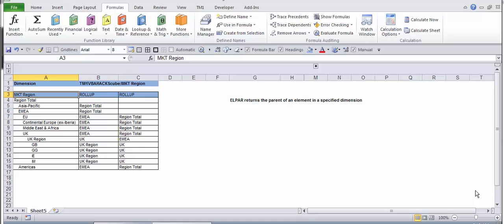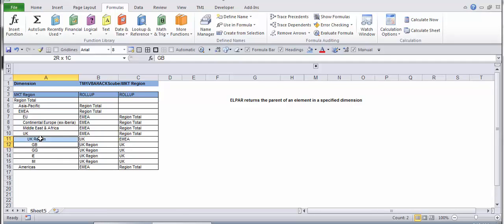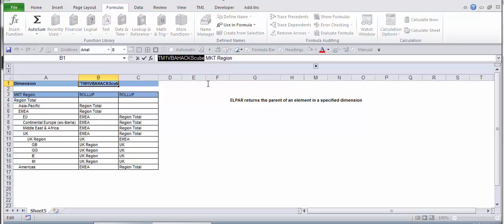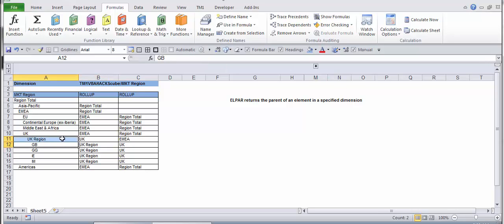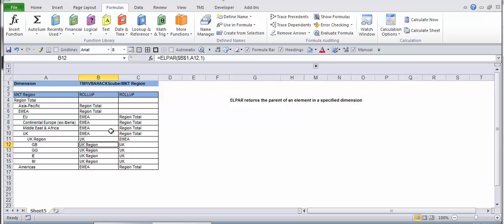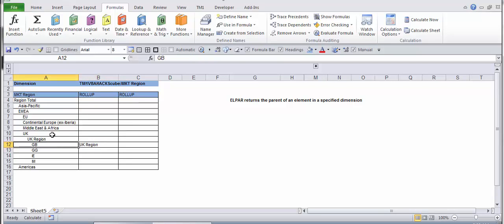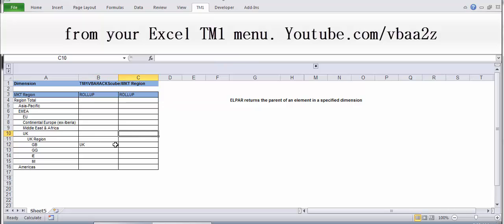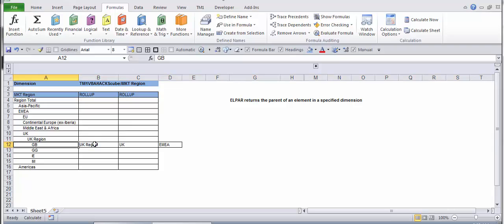Get element Roll Up or Parent. TM1 Perspectives Function useful for mapping hierarchy